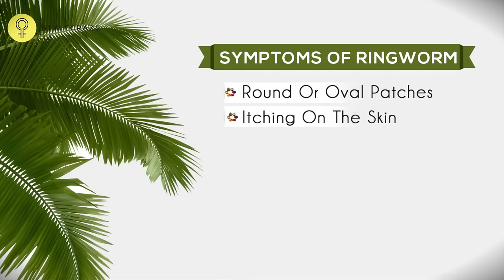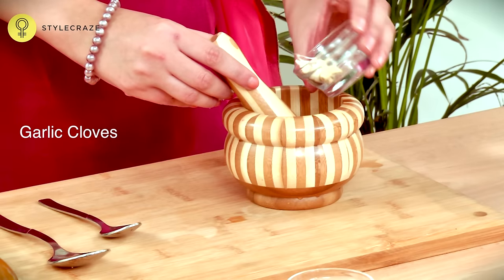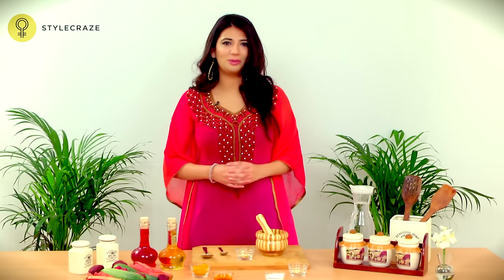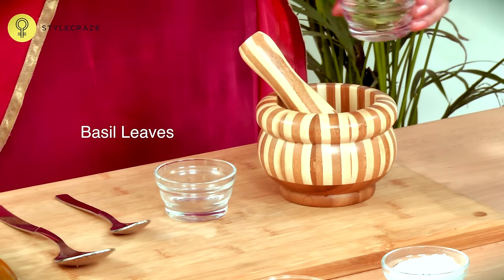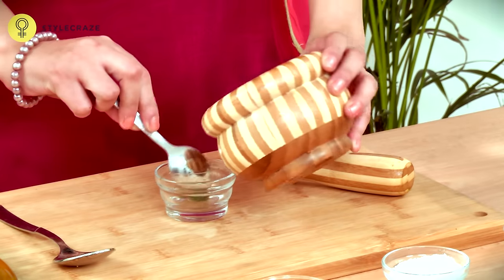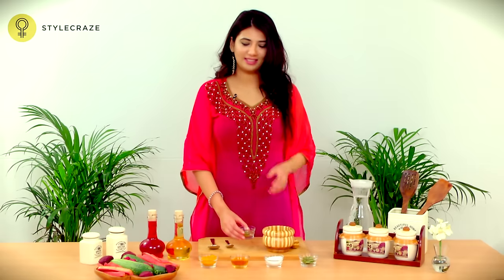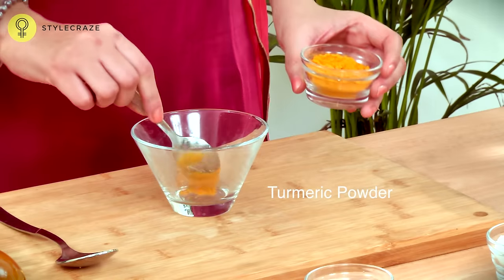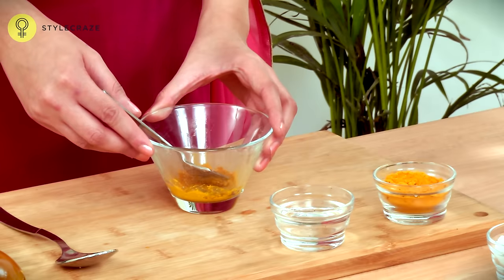4 Best Natural Home Remedies For RINGWORM TREATMENTS